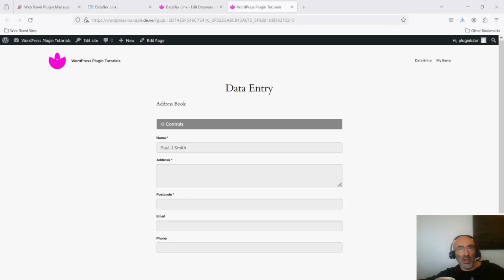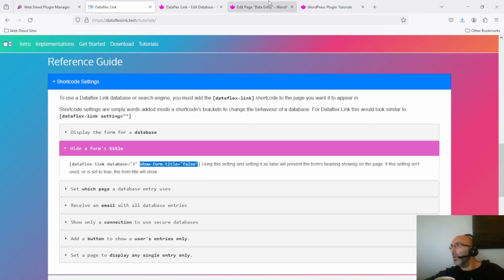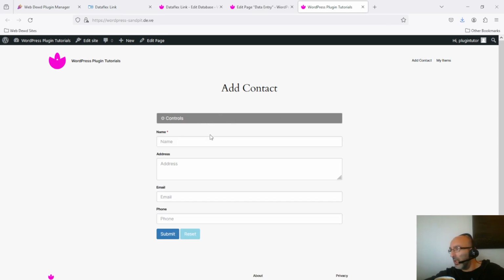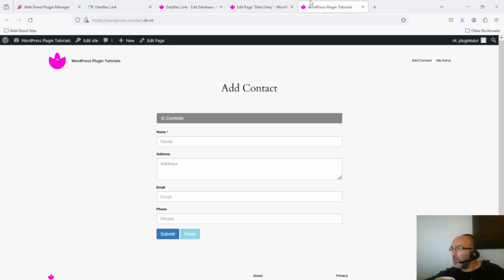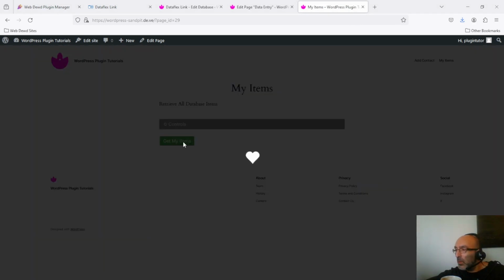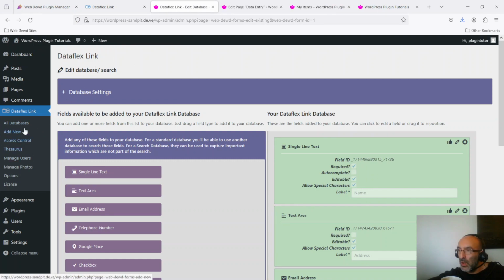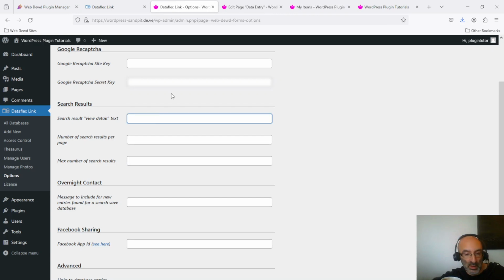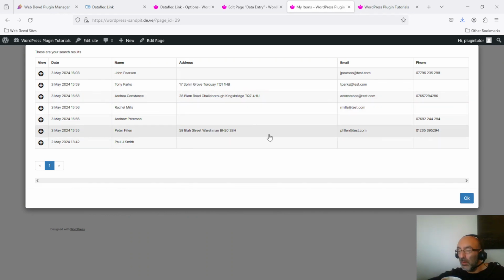Example Database & Search - Adding Data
Adding data to our database.